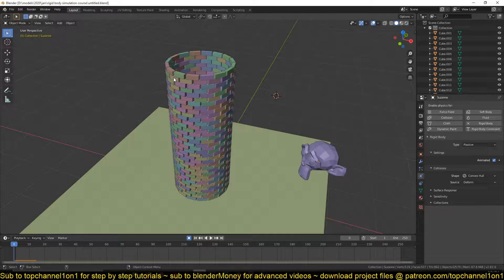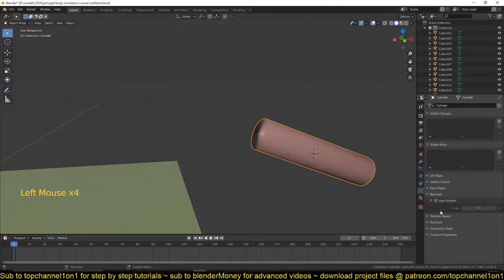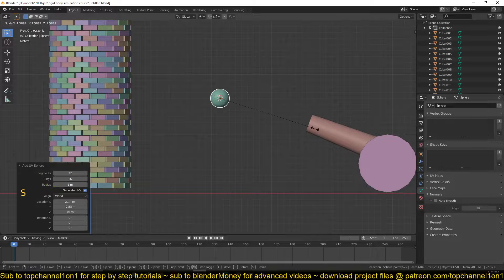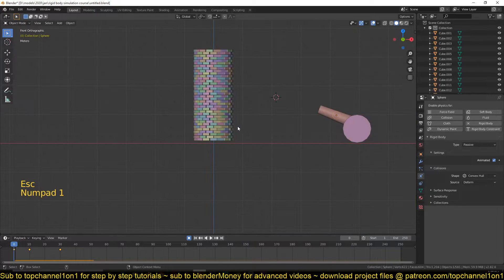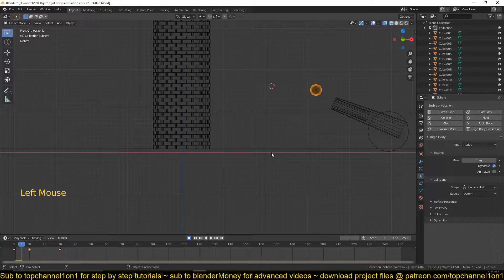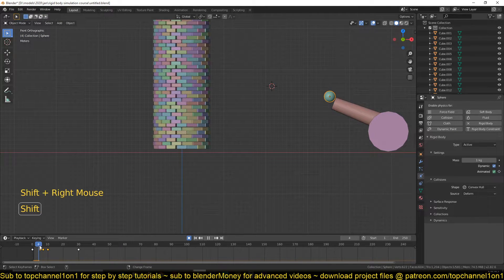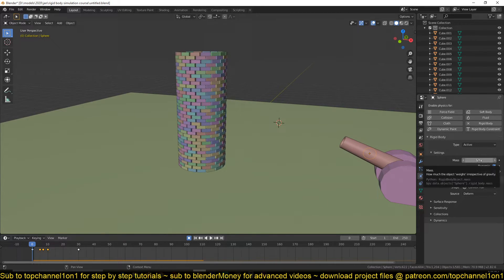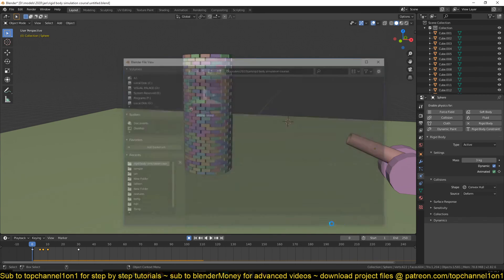part 3 canon projectiles blender physic simulation course